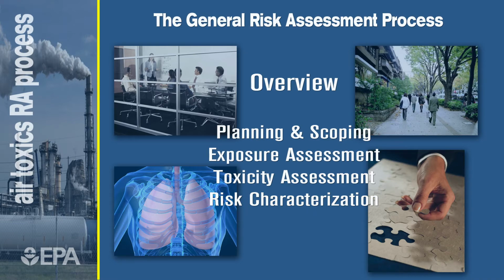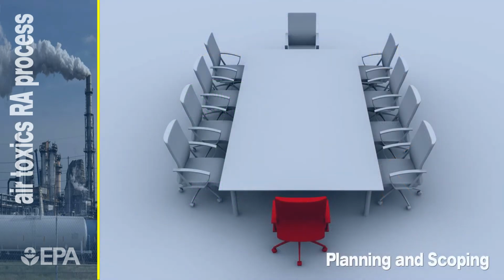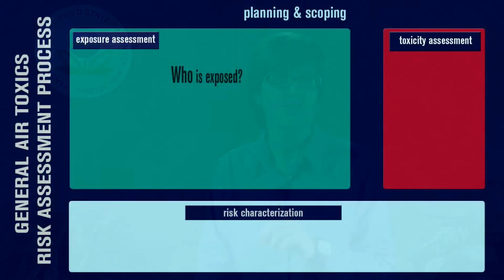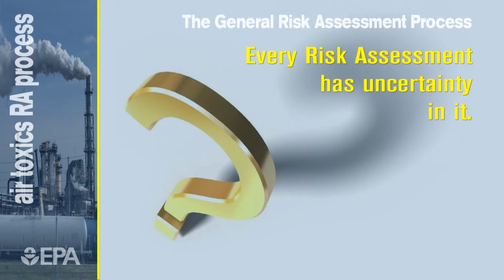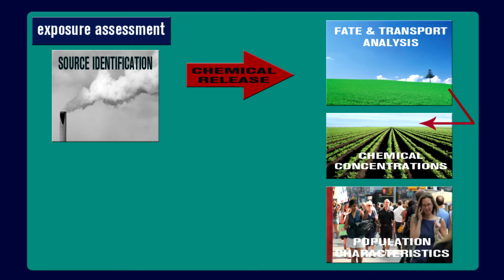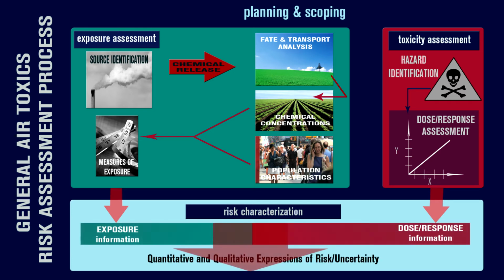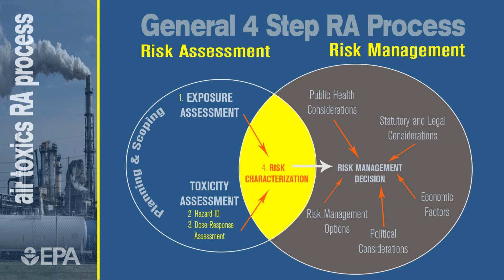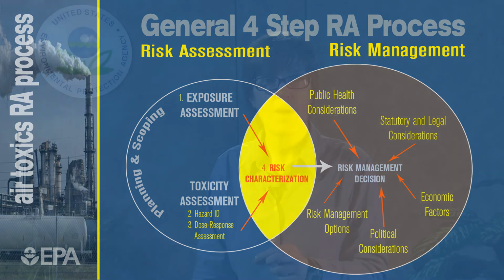SI-400A Risk Assessment Module 3 Air Toxics Risk Assessment Process